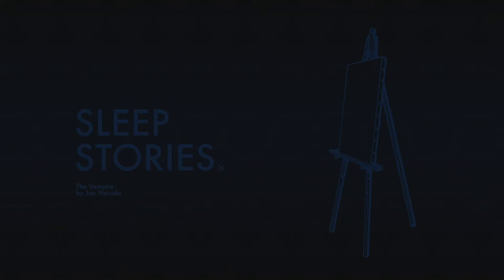The Vampire by Jan Neruda (Relaxing bedtime story for adults)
A favourite little story of mine from Czech journalist and writer, Jan Neruda. Hopefully it helps you to drift off to sleep or even to relax... even if it is about a vampire.

(A Manybooks review from C. Alan Loewen)

This tale from the early part of the 20th century is part travelogue of Prinkipo, a Greek island, part traveler's memoir of the interesting party he travels with, and part vampire tale with a rather odd, artistic vampire.

The story is short and the ending is abrupt, but does bring a different aspect of the vampire legend.